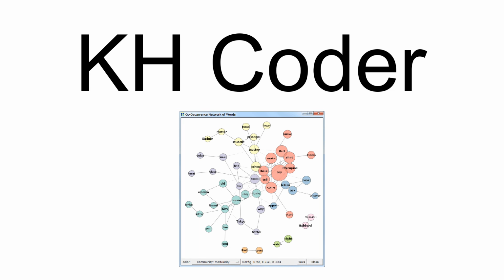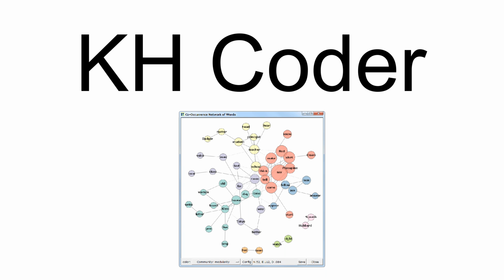Kh Coder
KH Coder is an open source software for computer assisted qualitative data analysis, particularly quantitative content analysis and text mining. It can be also used for computational linguistics. It supports processing and etymological information of text in several languages, such as Japanese, English, French, German, Italian, Portuguese and Spanish. Specifically, it can contribute factual examination co-event system hub structure, computerized arranging guide, multidimensional scaling and comparative calculations.It is well received by researchers worldwide and used in a large number of disciplines, including neuroscience, sociology, psychology, public health, media studies, education research and computer science. There are more than 500 English research papers listed in Google scholar. More than 3500 academic research papers were published that use KH Coder according to a list compiled by the author.KH Coder has been reviewed as a user friendly tool "for identifying themes in large unstructured data sets, such as online reviews or open-ended customer feedback" and has been reviewed in comparison to WordStat.